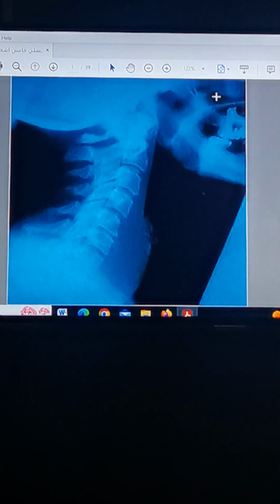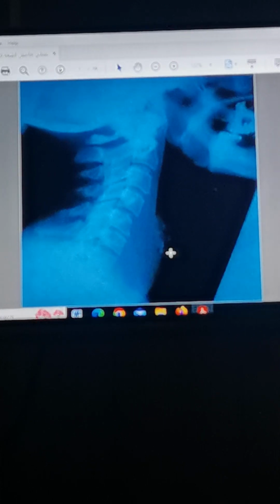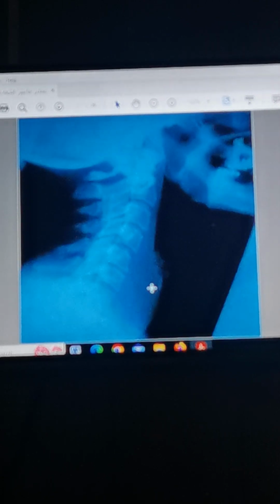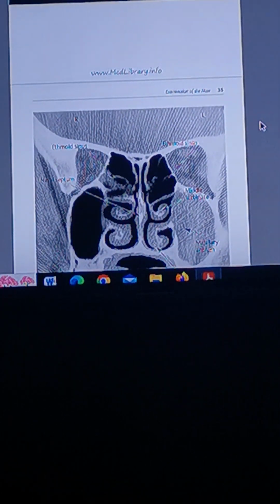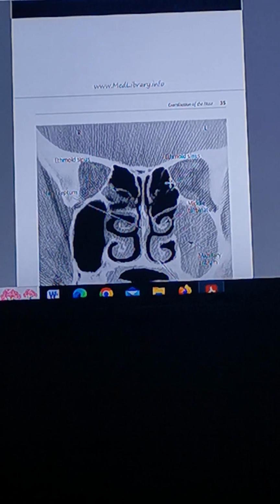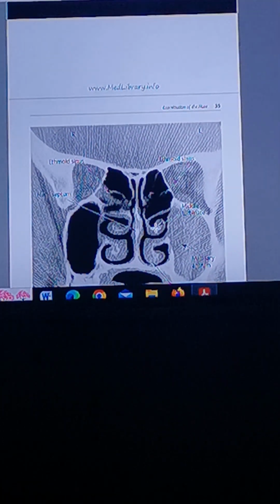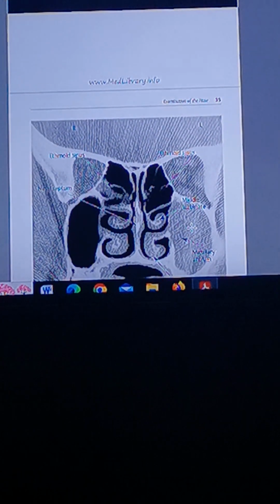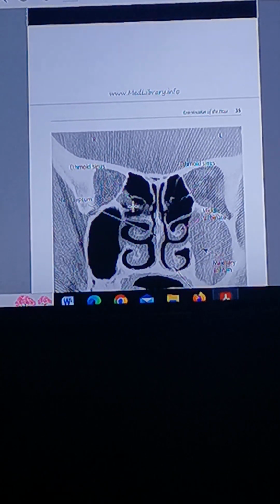دكتور سعد الجزء الأول